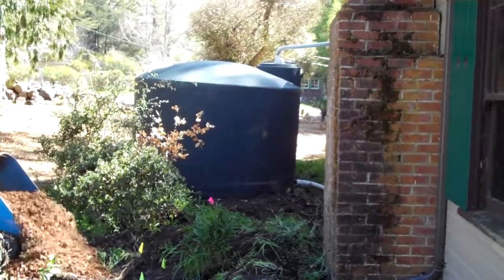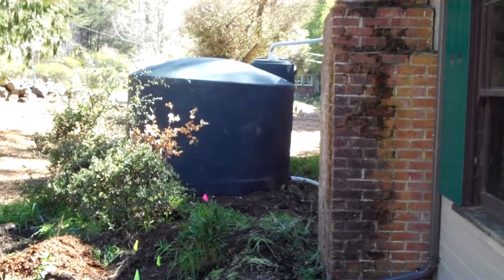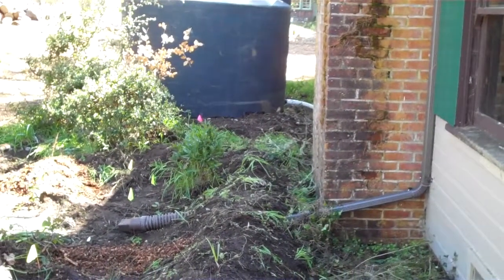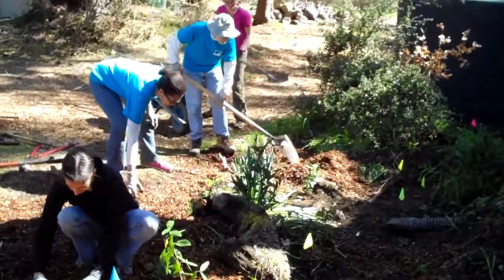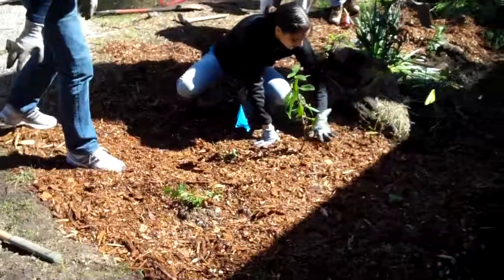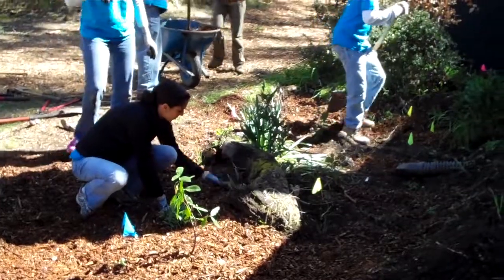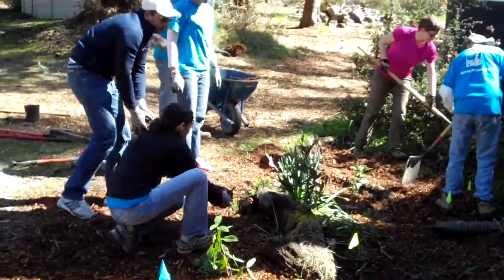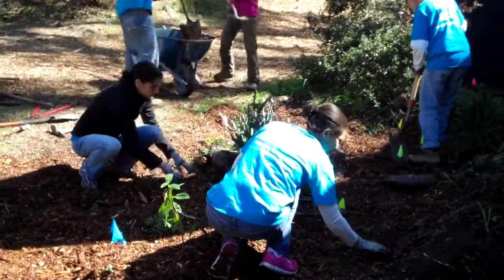SPAWN Rain Garden and Rainwater Harvesting Projects with PG & E volunteers 2013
SPAWN was delighted to host volunteers from PG & E to help us improve the watershed with improved rainwater runoff management near Lagunitas Creek. This building now has rainwater coming off the roof either captured in the Rainwater Harvesting tank or diverted to a Rain Garden. SPAWN is the Salmon Projection and Watershed Network, a non-profit project of Turtle Island Restoration Network.